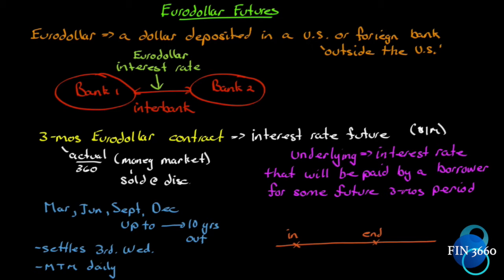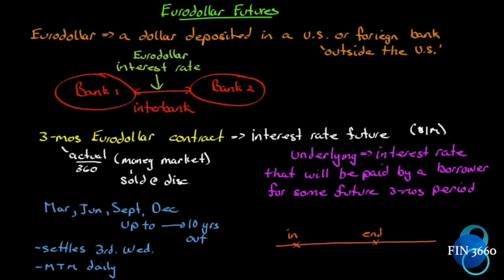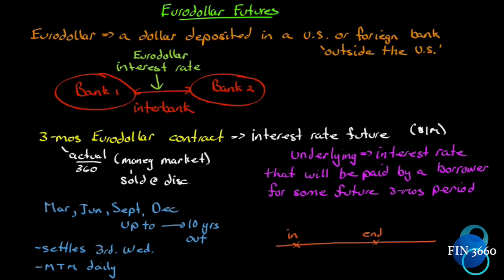41. Options, Futures and Other Derivatives Ch6: Interest Rate Futures Part 5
Eurodollar Futures

Text Used in Course:
Ninth edition
Hull, John
Publisher: Pearson